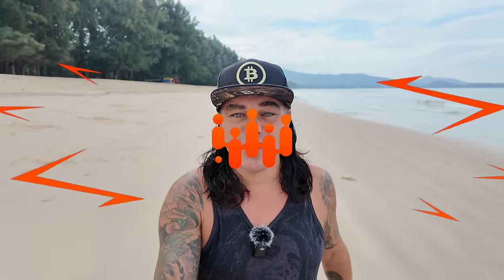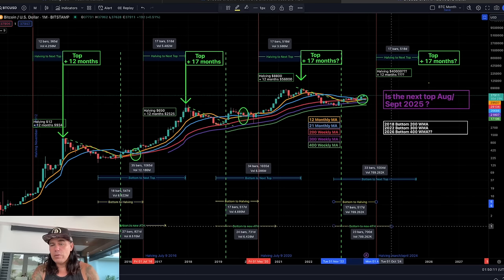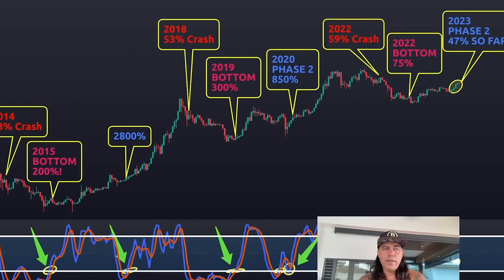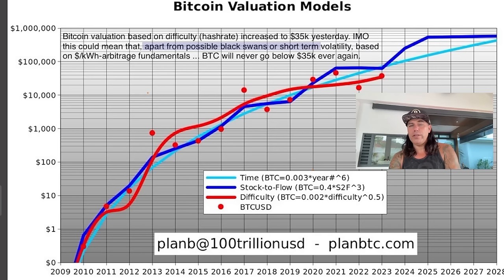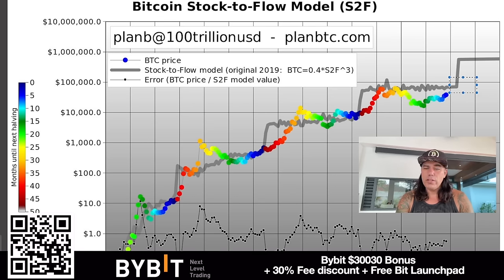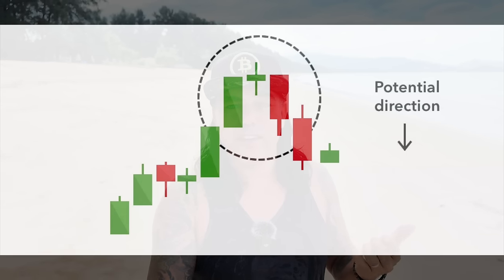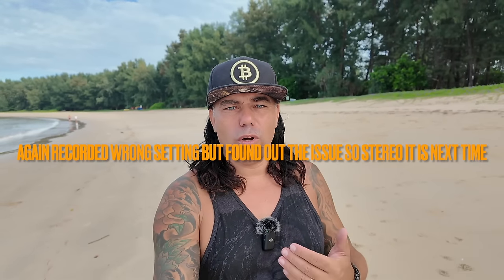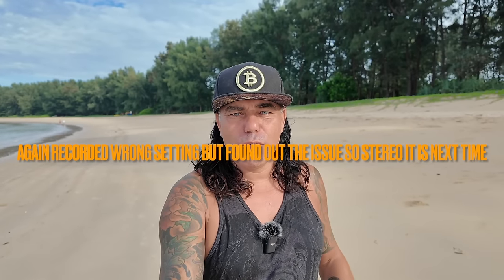WATCH BITCOIN RIGHT NOW!! THIS IS THE MOMENT!!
⏰ Time Stamps ⏰
0:00 Intro
0:48 BITCOIN TA CHARTS
11:56 Morning Star Candle
13:16 Travel tip
15:51 News Australia Pension
20:15 Life advise

✅ TRAVEL

✅ EDUCATION

🔥🔥COOL STUFF 🔥🔥